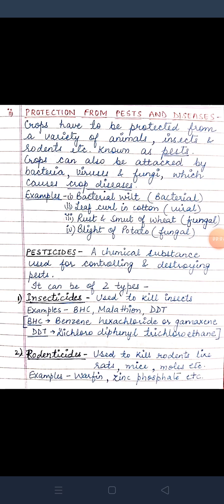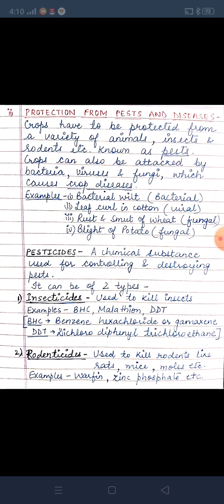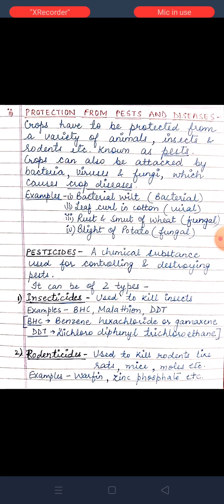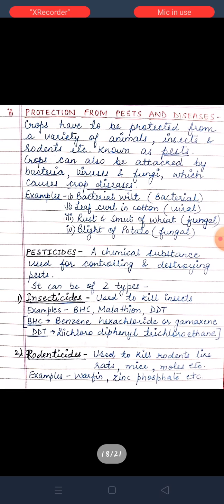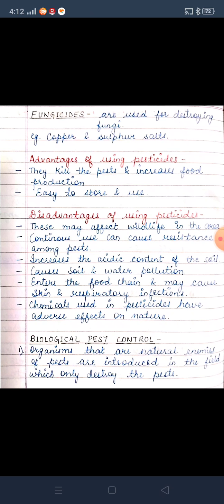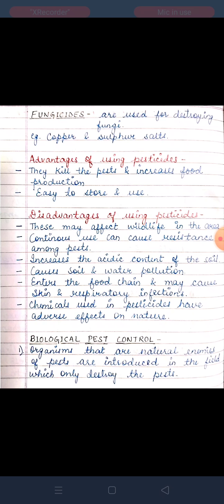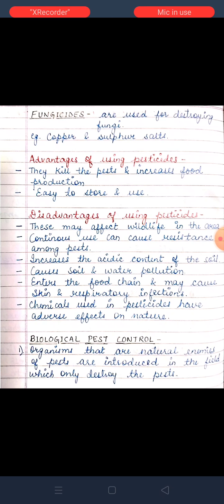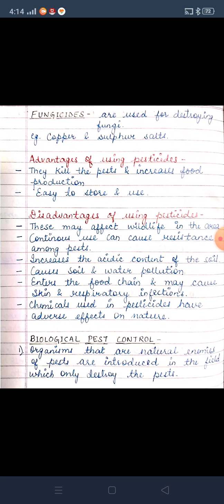Chapter 1 class 8th science module 9